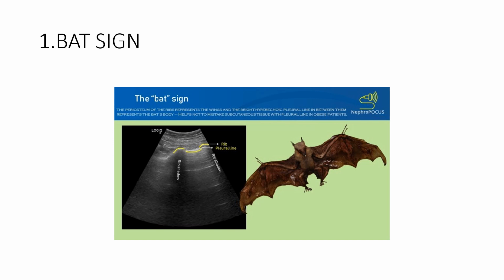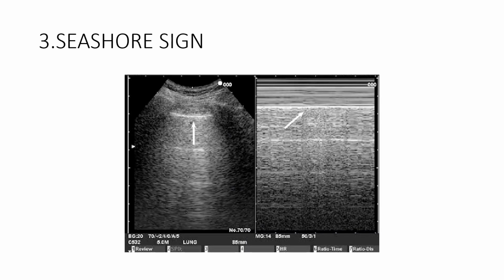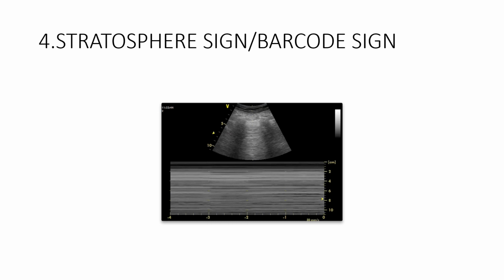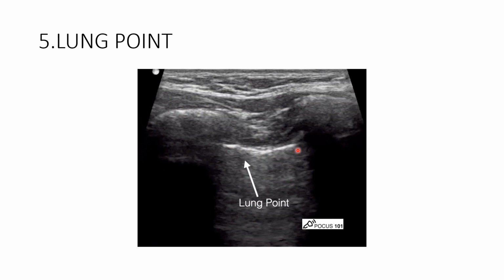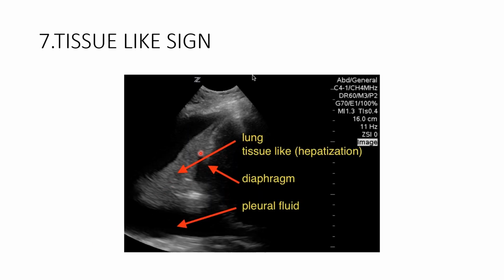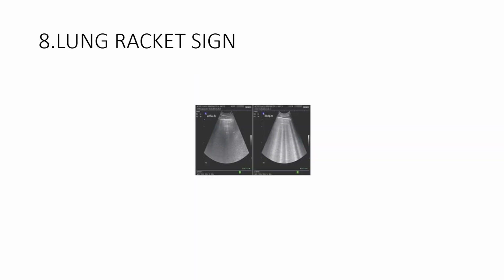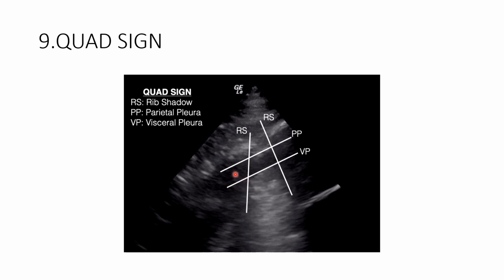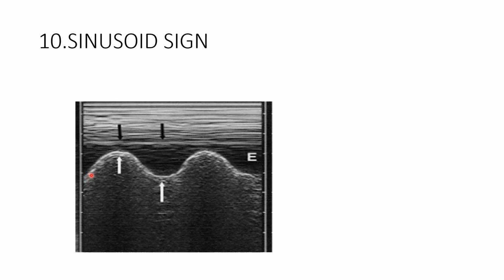TEN LUNG ULTRASOUND SIGNS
simple way to study lung ultrasound # Emergency Medicine short topics# Emergency Post graduate topic # Quick exam revision